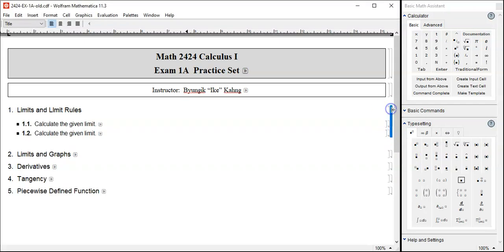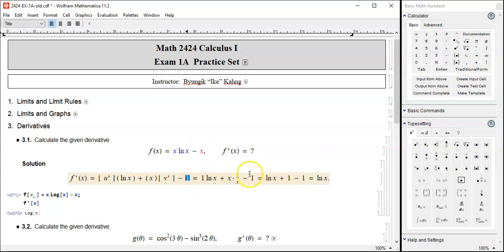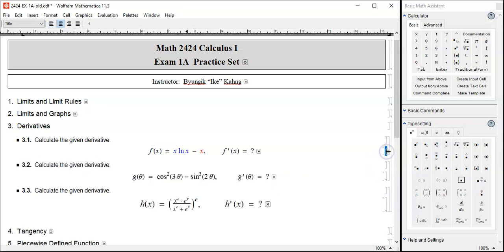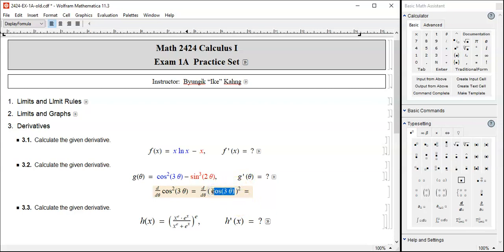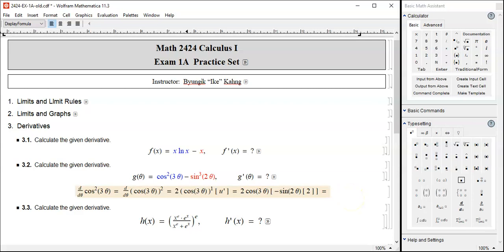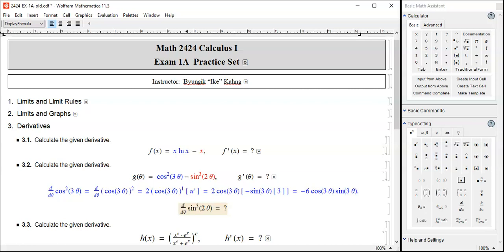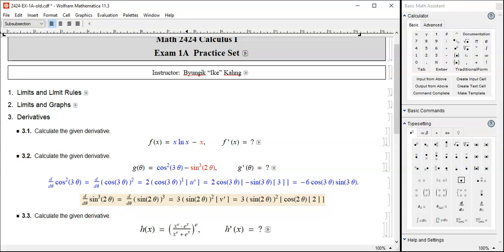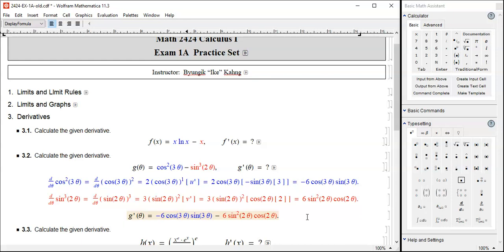2424 exam1a 3